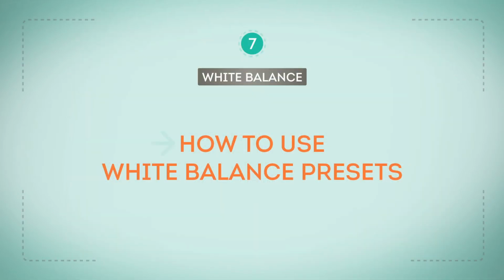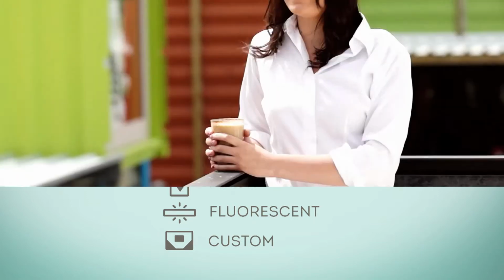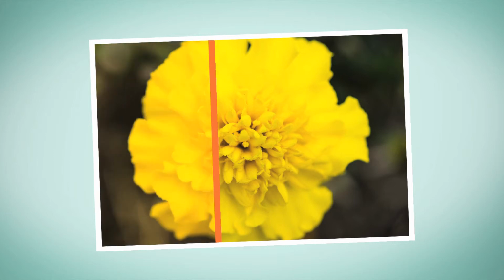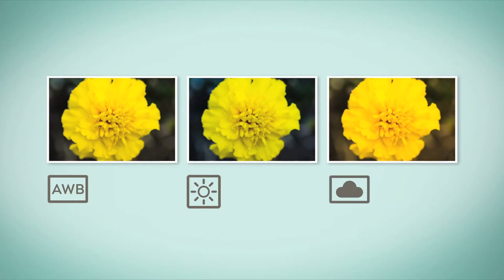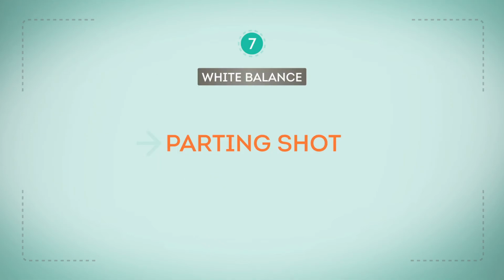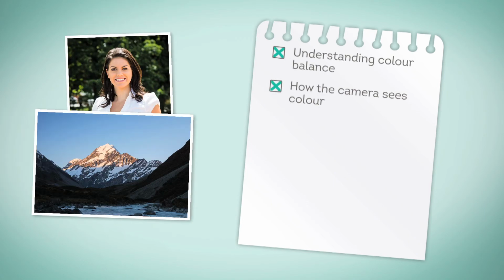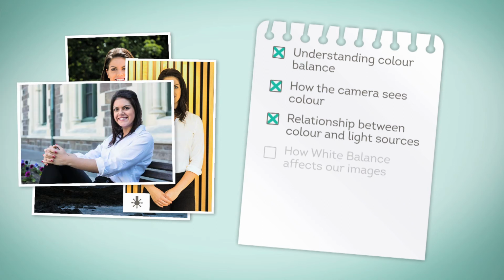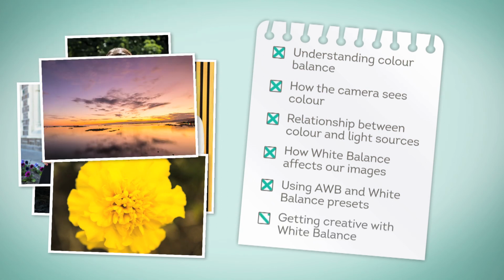Learning about Photography T7 White Balance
Learn about White Balance, and how it effects your photographs and how to use it to creatively in your photographs.